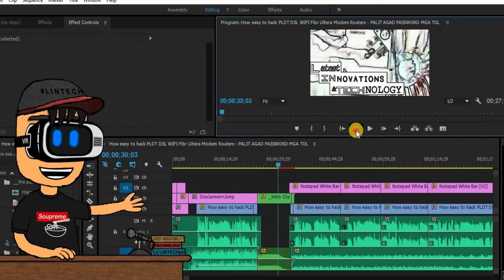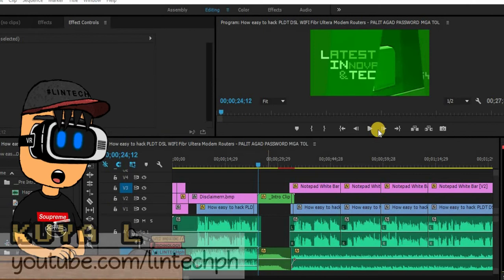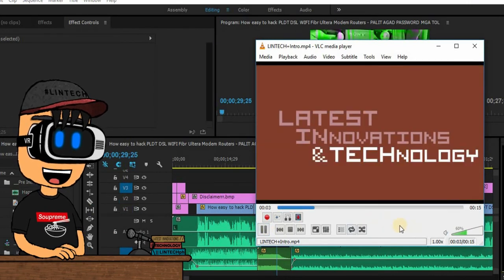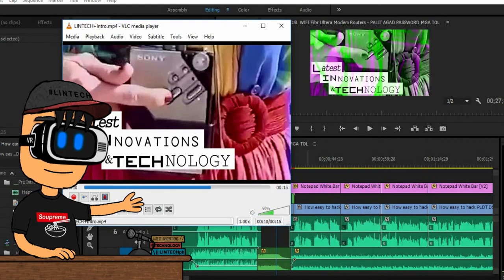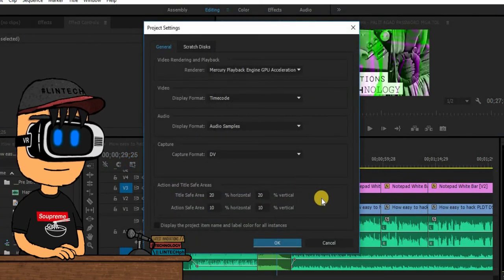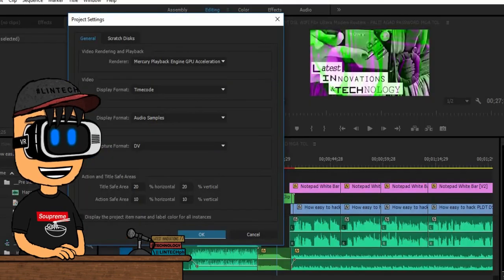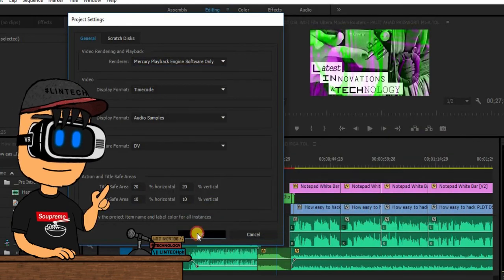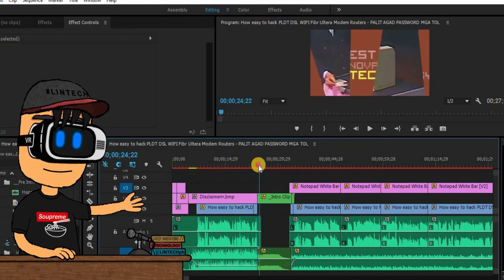Adobe Premiere Pro CC | How to Fix Green Purple Video Preview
Hi Guys! In today's tip I'll teach you how to fix the Green and Purple Video Preview issue of Premiere Pro CC. Enjoy the video!

🤗 Take Care & God Bless! LintechPH for more tips check my videos below!

More Guides Tutorials & Tips

✔️ Check me out on FB!